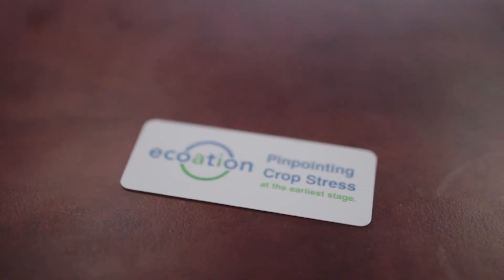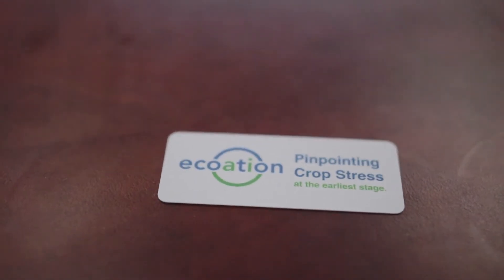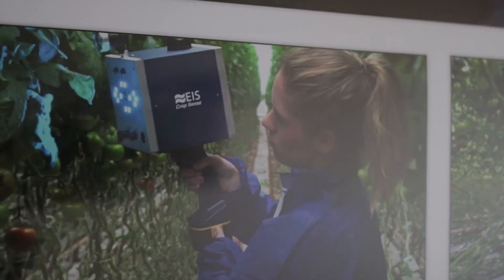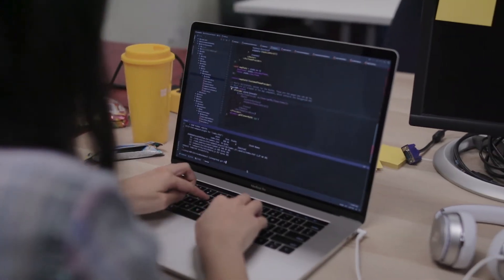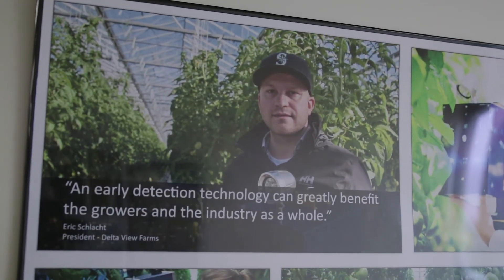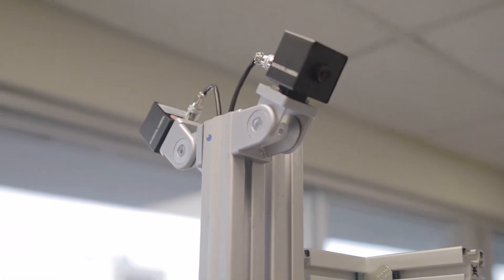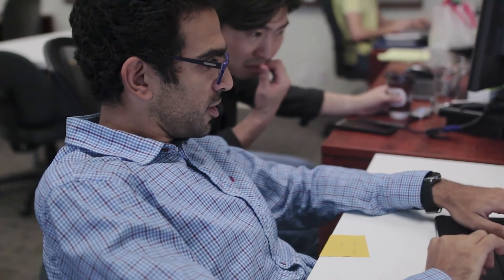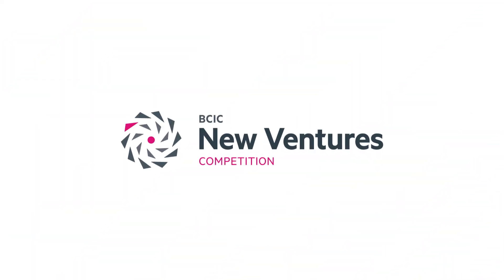Ecoation Innovative Solutions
Ecoation’s early detection system for pests, diseases and deficiencies provide advance warning to growers, enabling them to target or reduce pesticide use, while increasing the efficacy of biological control agents and minimizing crop loss.